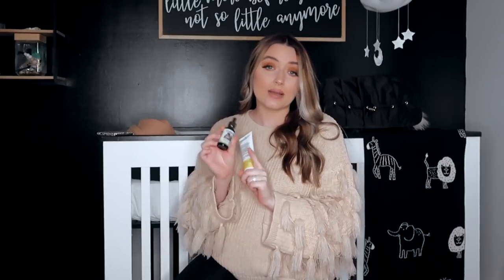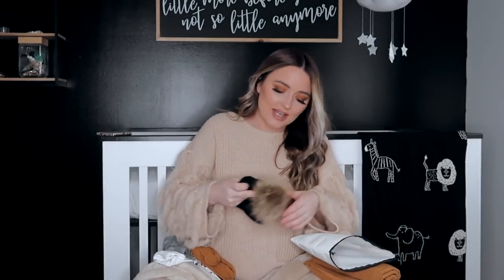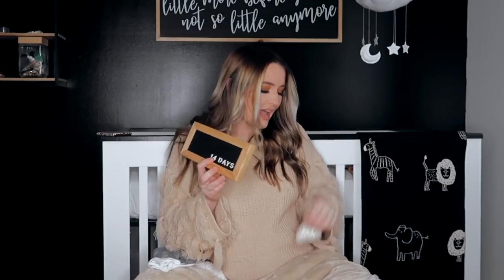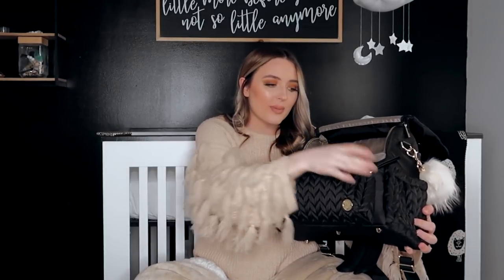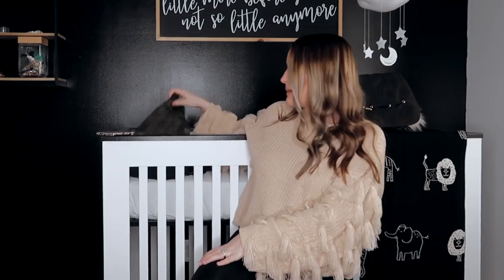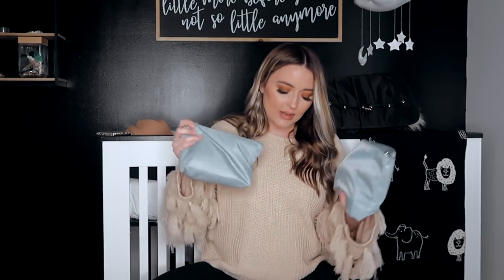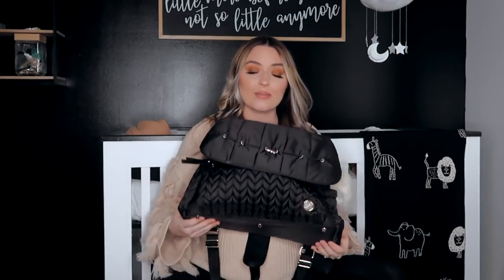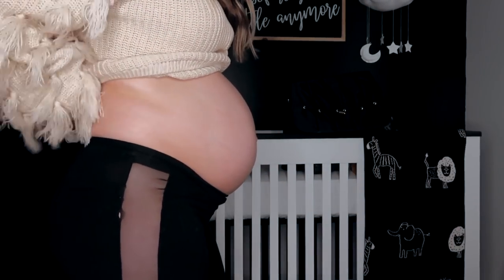What's In My Hospital Bag! (Labor and Delivery Bag For Mom And Baby)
Finally sharing my 2020 labor and delivery bag for mom and baby! Here's what's in my hospital bag! I hope this gives you hospital bag must haves ideas and hospital bag essentials for mom and baby.